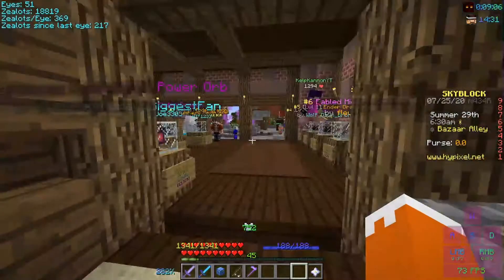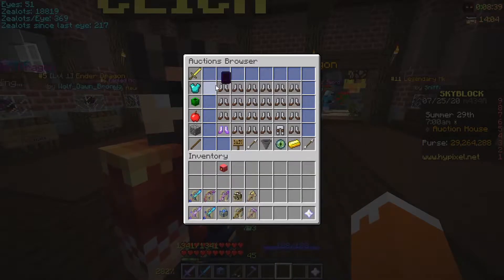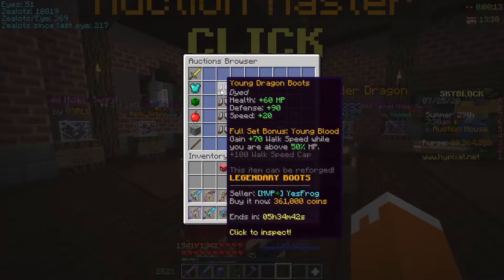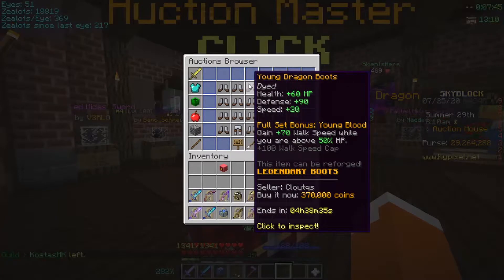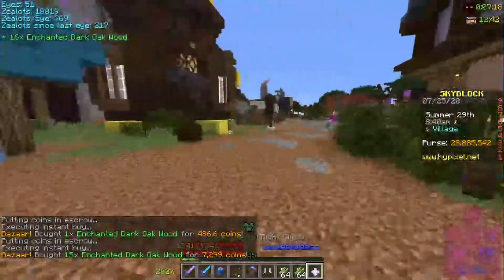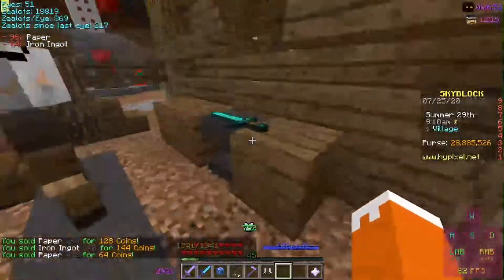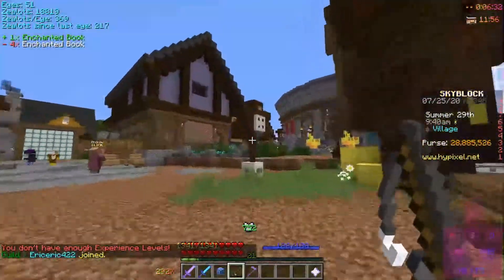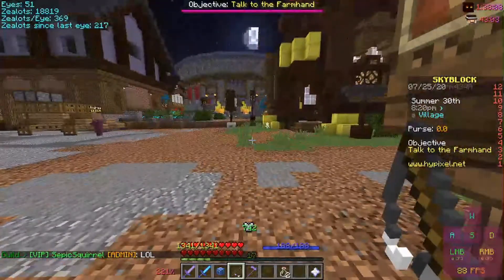hypixel skyblock how to ah flip